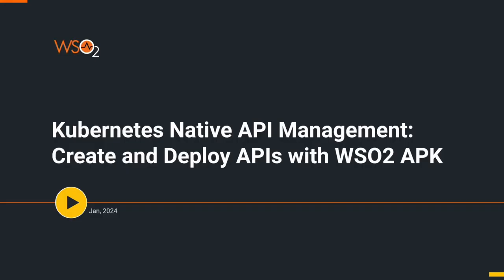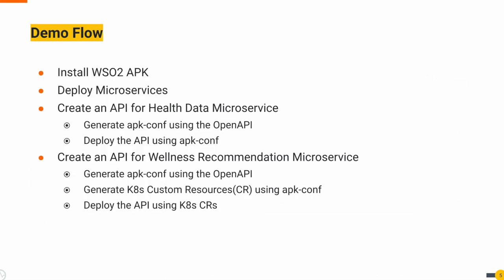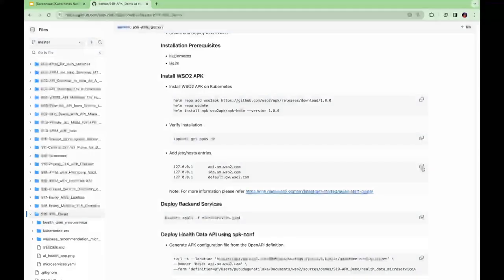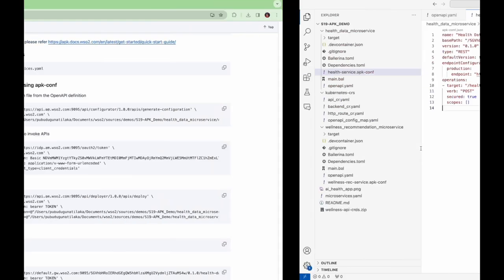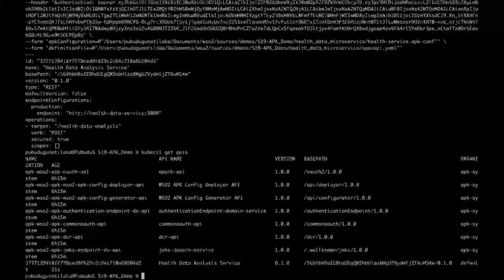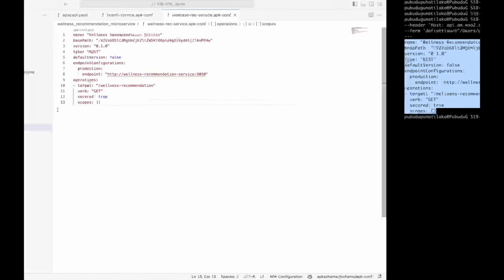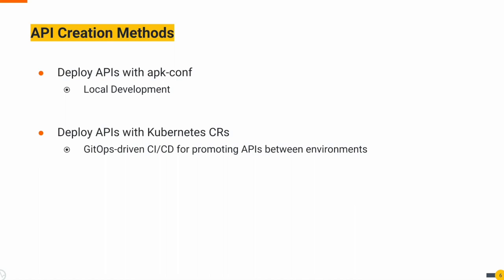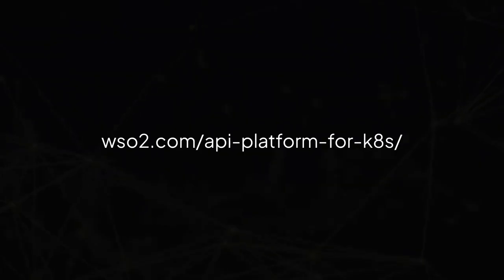Kubernetes Native API Management: Create and Deploy APIs with WSO2 APK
Commence an exploration into Kubernetes Native API Management with WSO2 in this enlightening session. Guiding you through the details of creating and deploying APIs, we commence the exploration of the robust WSO2 API Platform for Kubernetes (APK).

Discover an innovative AI-powered health and wellness coach application, unraveling the process of exposing microservices as managed APIs in a Kubernetes environment. The setup involves deploying WSO2 APK alongside microservices, providing a comprehensive view of API creation methodologies.

Witness the power of Kubernetes Native API Management as we kick off two key approaches: using apk-conf and leveraging Kubernetes Custom Resources. Explore the streamlined process of API testing with apk-conf, ideal for local development, and the GitOps-friendly API Management with Kubernetes Custom Resources for seamless API promotion across environments.

This screencast equips you with essential insights for effective API management in cloud-native environments. Whether you're a seasoned developer or just starting your journey, this session promises valuable takeaways.

0:00 Introduction
0:36 Introducing an AI-Powered Health and Wellness Coach App
1:10 Overview of the Demo Flow
1:55 Introduction to the Demo
2:03 Installing the WSO2 APK
2:35 Deploying Microservices
2:41 Creating APIs with APK Configuration
3:34 Deploying APIs in the WSO2 APK
4:54 Invoking an API in the WSO2 APK
5:19 Deploying APIs using Kubernetes CRs
6:59 Exploring API Creation Methods
7:41 Wrapping up the Demo